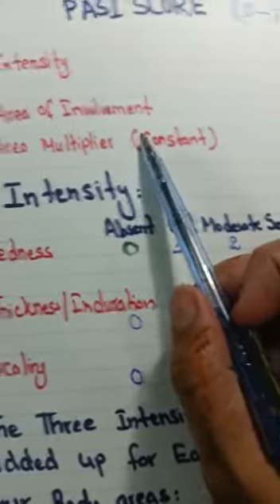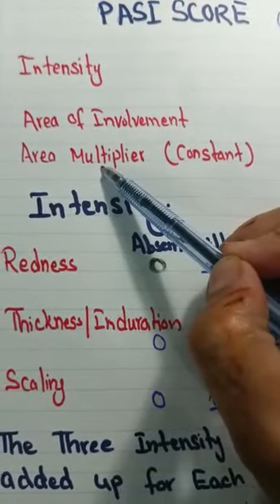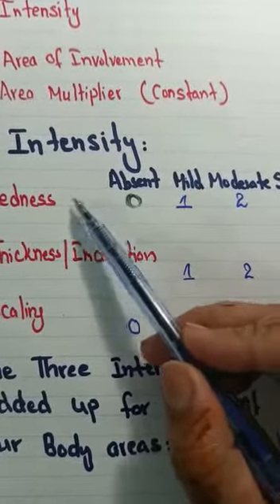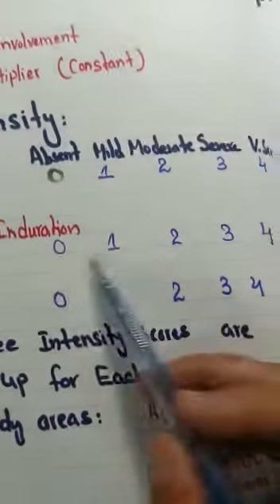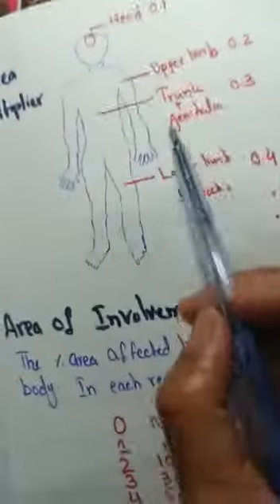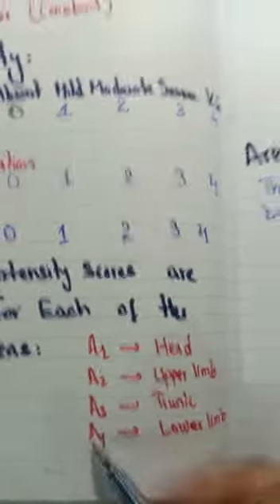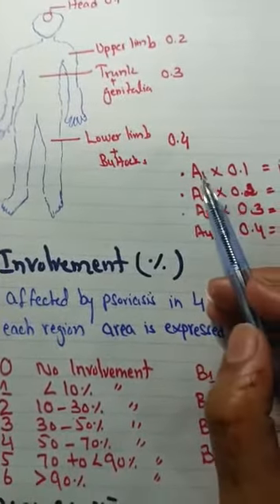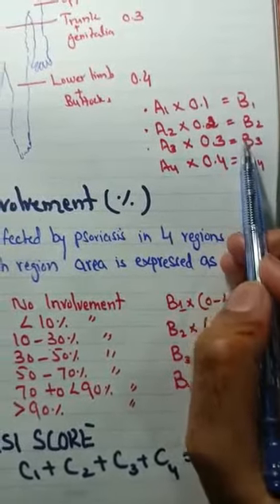how to calculate PASI Score for psoriasis#dermatology